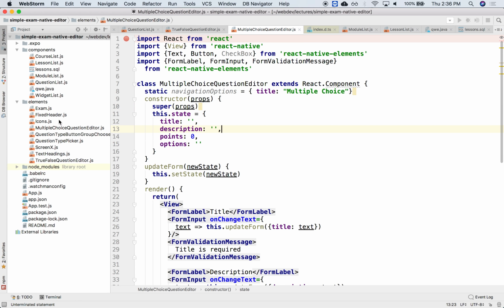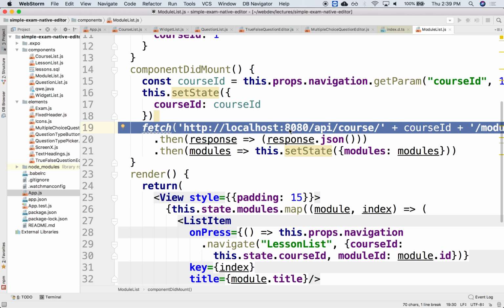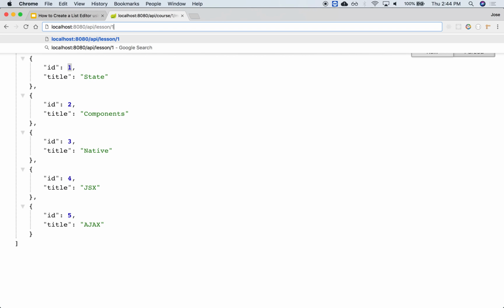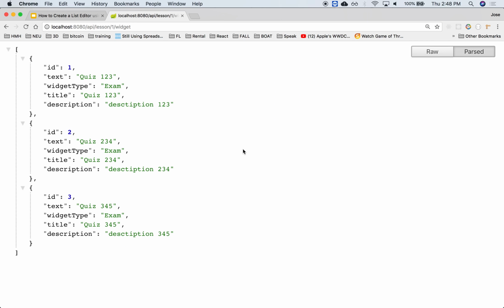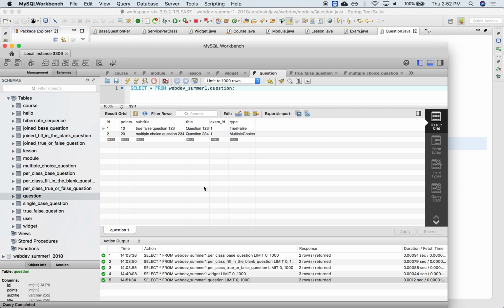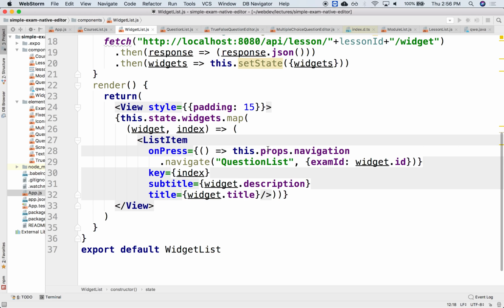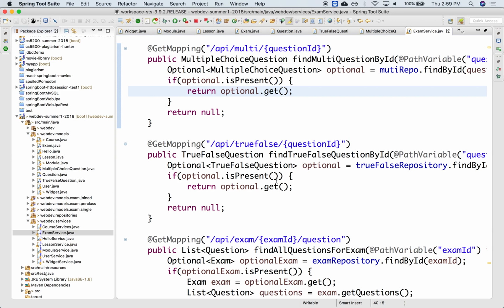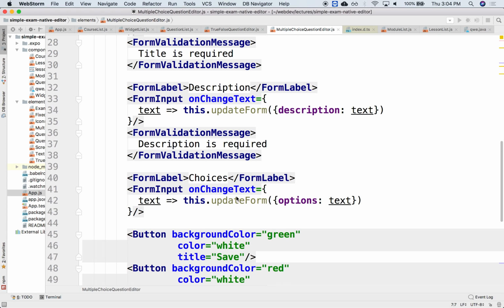M4L4 5 assignment 4 code walk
Here are the code repositories